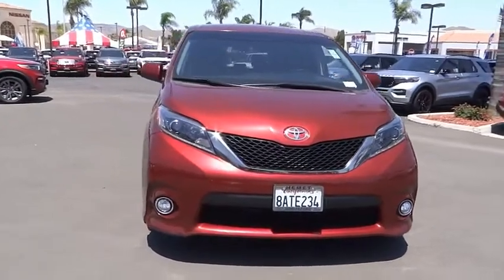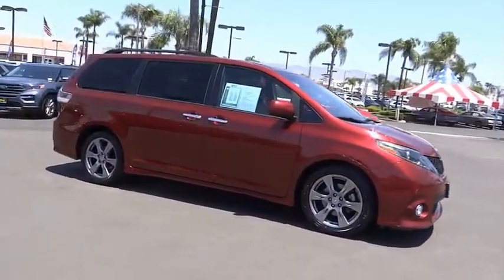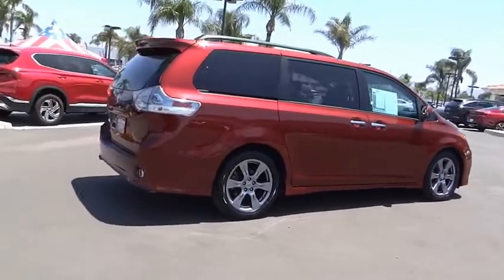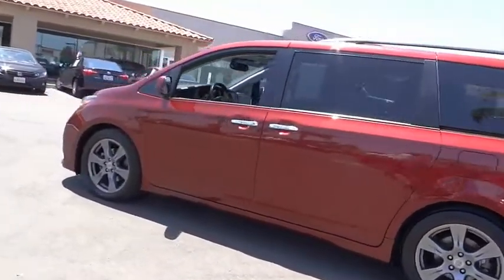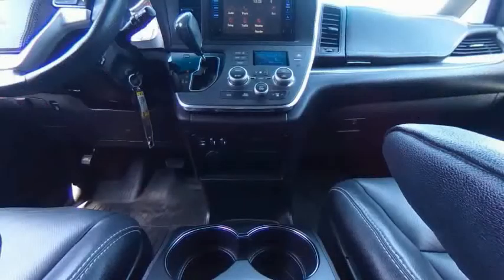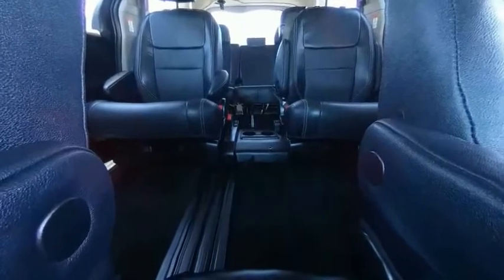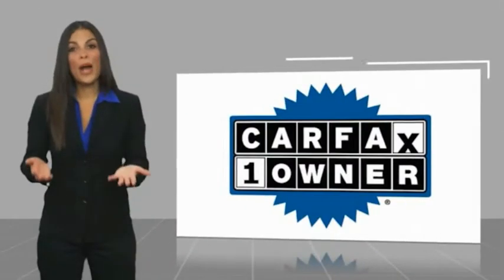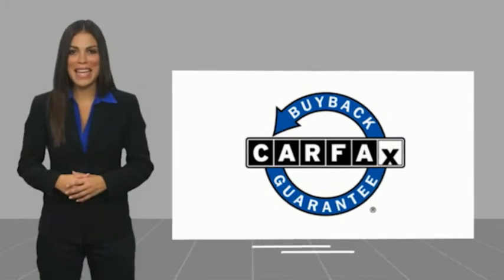2017 Toyota Sienna HEMET BEAUMONT MENIFEE PERRIS LAKE ELSINORE MURRIETA 222956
2017 Toyota Sienna SE FWD 8-Passenger

GOSCH FORD HEMET PROUDLY SERVING HEMET, BEAUMONT, MENIFEE, PERRIS, LAKE ELSINORE, MURRIETA, AND SURROUNDING SOUTHERN CALIFORNIA LOCATIONS. THIS RED 2017 Toyota SIENNA IS EQUIPPED WITH A Engine: 3.5L DOHC V6 SMPI, AUTOMATIC TRANSMISSION, AND RECEIVES AN ESTIMATED 19 City/27 Hwy MPG. GOSCH FORD HEMET 150 CARRIAGE CIRCLE HEMET CA 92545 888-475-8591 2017 Toyota SIENNA SE FWD 8-Passenger Stock #: 8-222956 | VIN: 5TDXZ3DC0HS882645 | 2017 Toyota Sienna SE FWD 8-Passenger AIR CONDITIONING POWER WINDOWS Gosch Ford Hemet